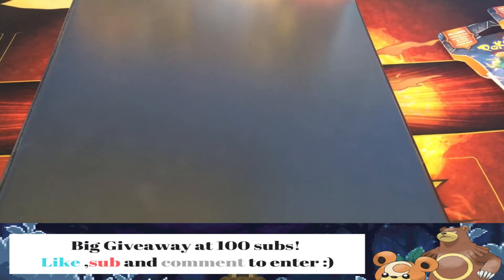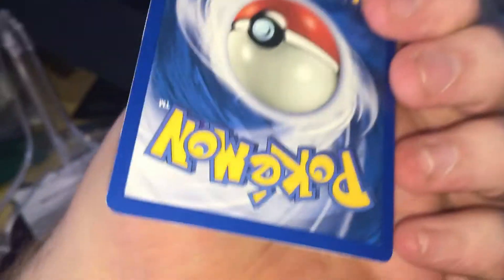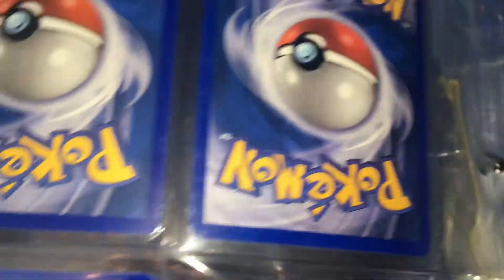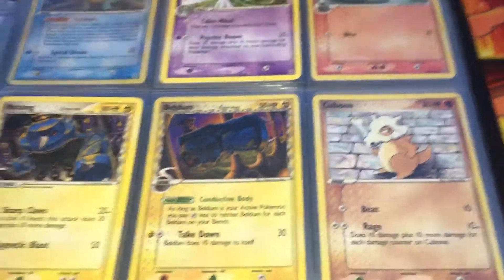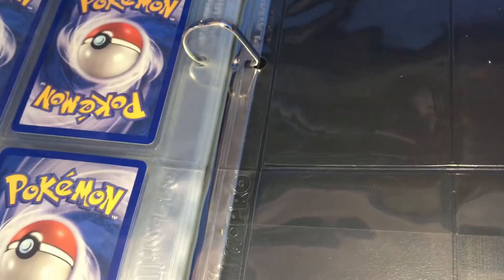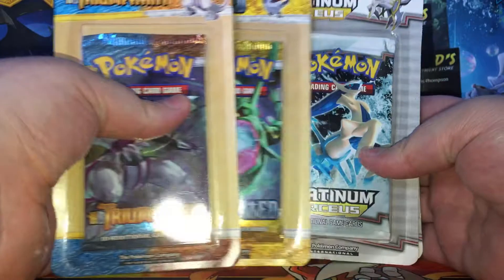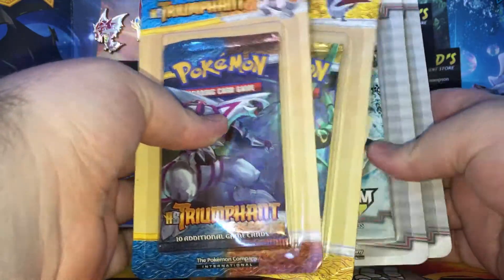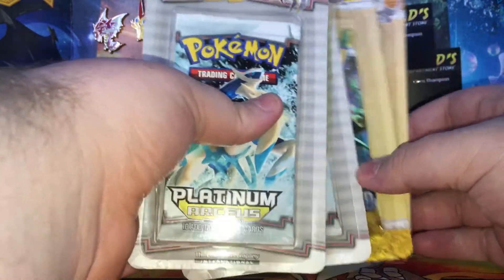Mail Monday #3 What the fuuuu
Liked this music? Support the artist!